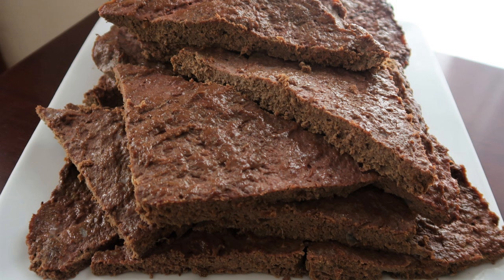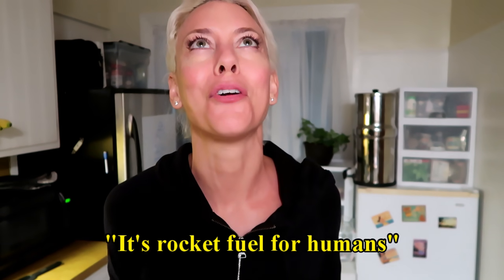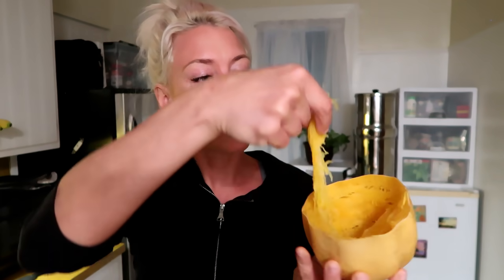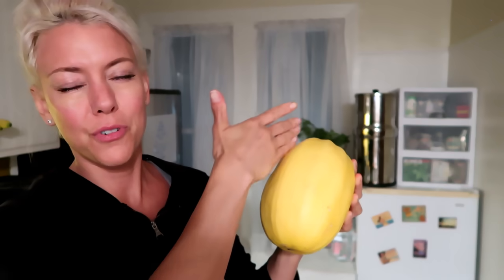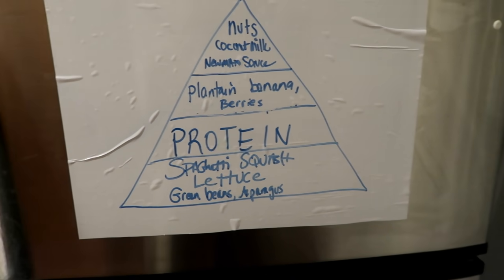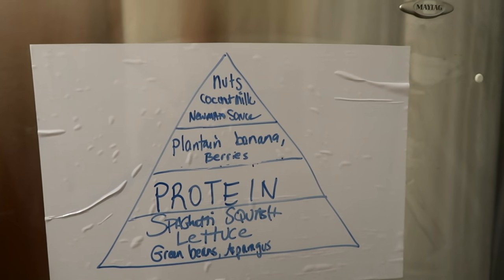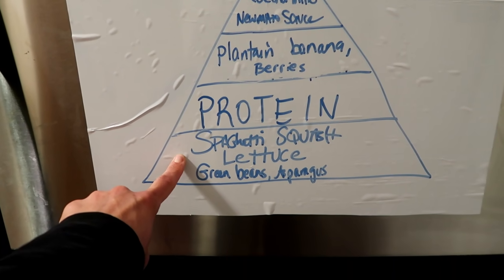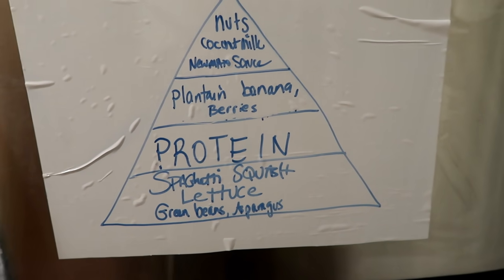How I stay LEAN on the AIP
Here's how I stay lean while on the AIP (with some re-intros, clearly mentioned).
Recipes include AIP compliant versions of: Bread, Pasta, Lasagna, mustard, ketchup, no-cook marinara, hot sauce, baked beans, cheese sauce, ranch dressing & more!

GET EXCLUSIVE RECIPES & Behind-The-Scenes! (New $2 and up Patrons also get access to ALL previous patron exclusive recipes!)

ALL OF MY AIP FAVORITES! Best prices on meats and seafood, kitchen staples, favorite books & more

My AIP Amazon Wishlist (In case you want to send me a gift 😁)

I’m Stacey. I’m an ACE certified Health Coach and P.T. as well as a Certified AIP Coach through Dr. Sarah Ballantyne, Mickey Trescott and Angie Alt’s practitioner program.

I have reversed all symptoms of my celiac disease, leaky gut and chronic fatigue with diet and lifestyle.  I have also suffered from alopecia, anxiety and brain fog which have resolved without the use of medication.

My AIP journey included a few troubleshooting steps because of histamine issues and unique intolerances but now I feel amazing! I feel better in my 40’s than I ever have in my life!

I started AIP in November 2015 and followed the protocol  for years without a dishwasher or oven (or microwave!) and on a single bartender budget with very little spare time. (Now I finally have an oven, lol…) I truly believe that if I could do AIP under those circumstances then so can you and I want to show you how!
(I have since been able to reintroduce some nuts, seeds, seed- based spices, etc but I keep my YouTube recipes 100% AIP elimination phase compliant!)

Always work with your physician when making dietary changes that could affect current health conditions, medications, etc.